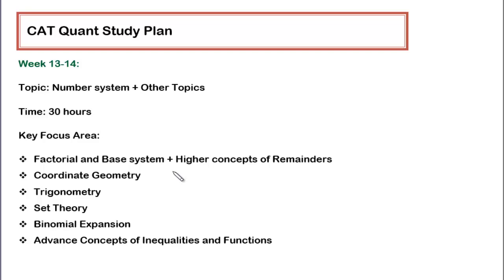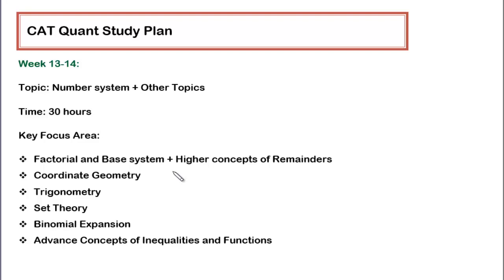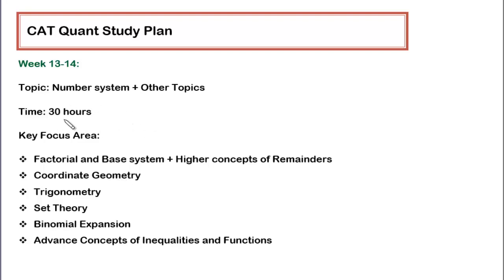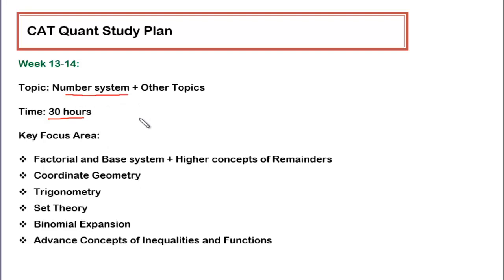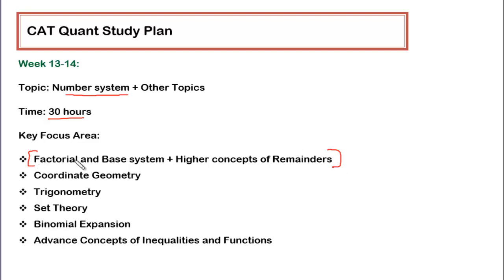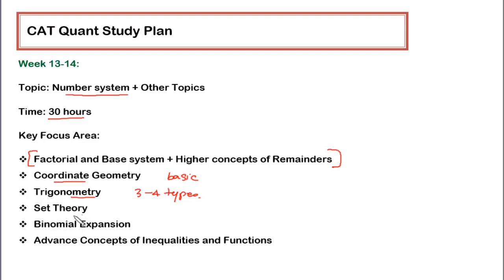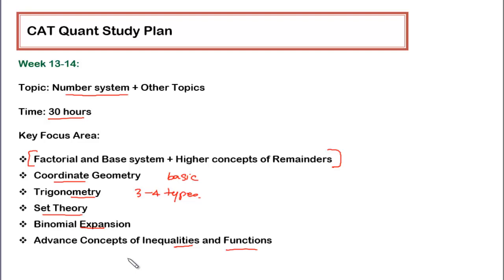CAT Quantitative Aptitude Study Plan- Week 13 and 14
This video focuses on what a learner should do in the thirteenth and fourteenth week of his QA prep.